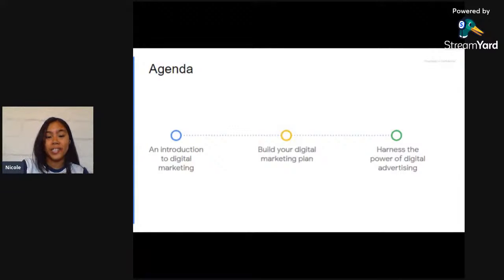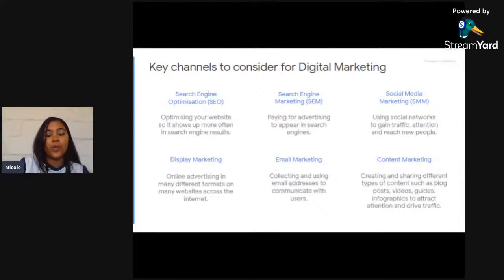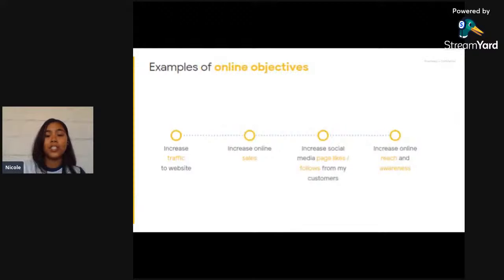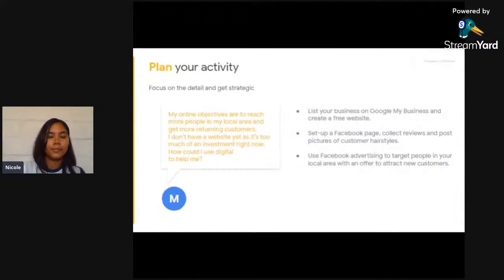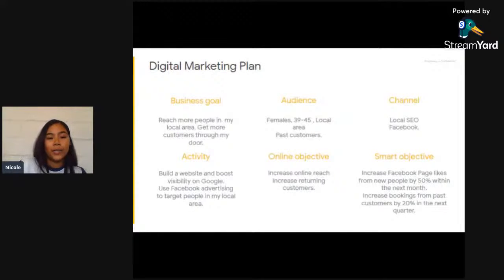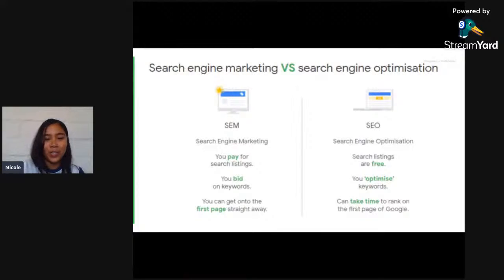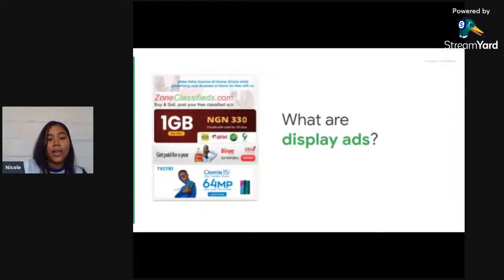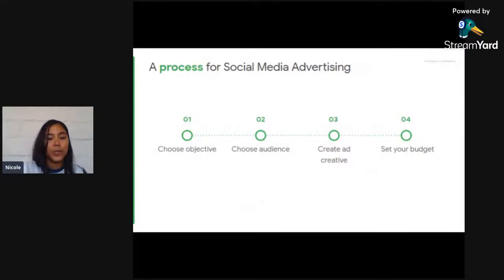SUP 002 // Create a digital Marketing Plan // 11082021